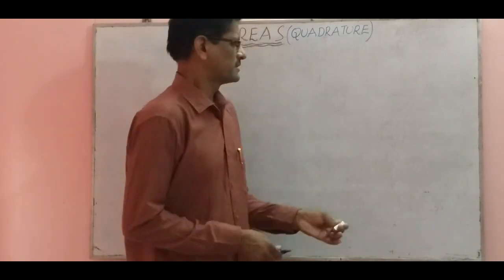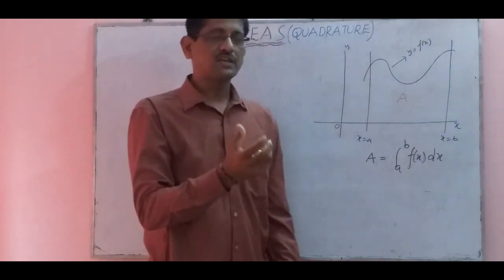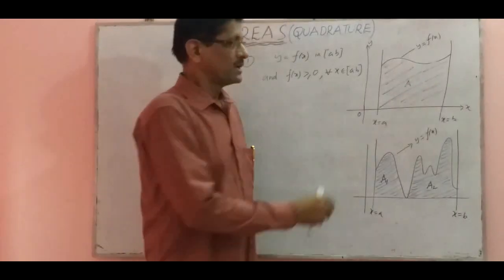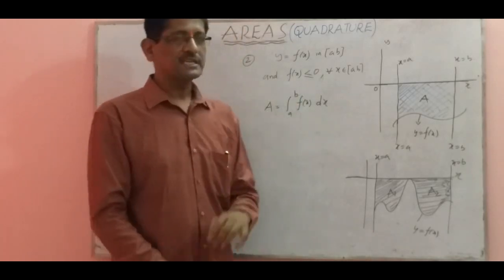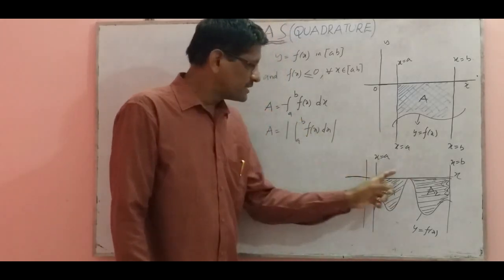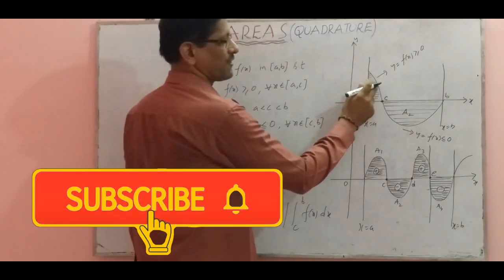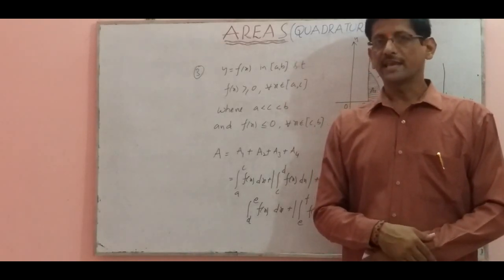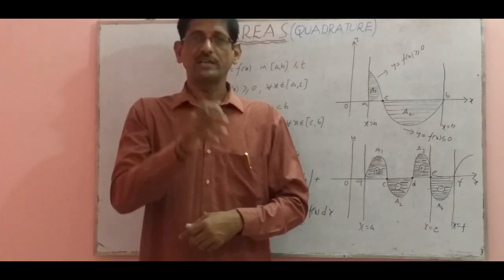Areas Under the Curves||Part #1||Basic Concepts of Areas About X-axis||Diploma||Inter-2B||By GSR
Andhra Pradesh EAMCET Engineering  19 Years Solved Papers 2020

follow on Instagram[guddati srinivasa rao]

In this video New chapter AREAS WAS TOLD. The main Base for Areas is Definite Integration and Indefinite Integration. so before watching the areas videos First go through both definite and indefinite Integration, above links were given.In this video ares of different curves about X-axis were explained.This video is used for EAMCET, ECET, IITJEE,ADVANCED exam and  also for all competitive exams.

If have any doubts in mathematics or any mysteries or any Unsolved Mysteries or any tricky questions you can ask you can tweet  in the Twitter ,ID is given above